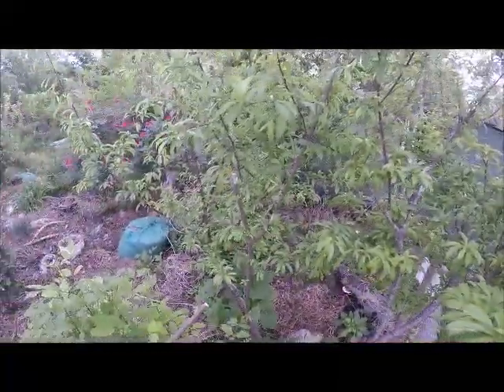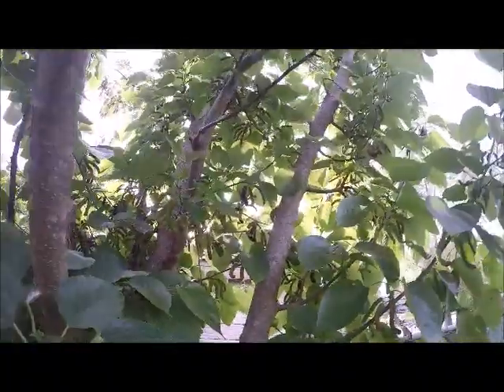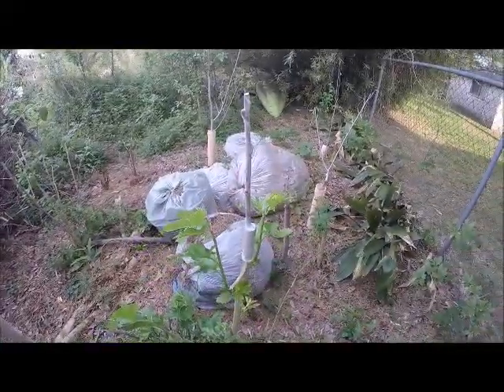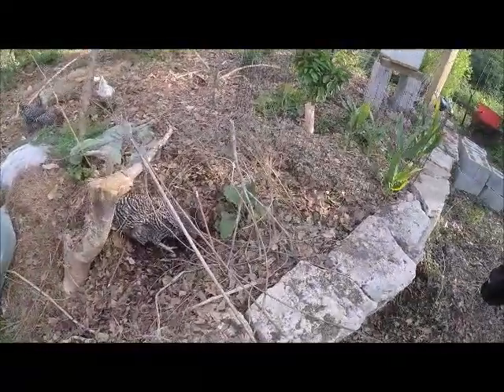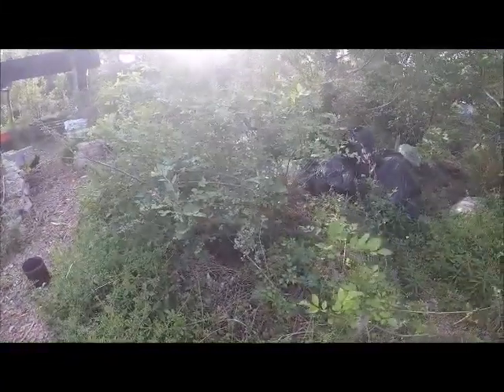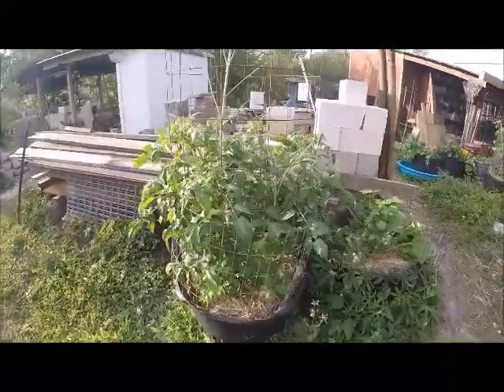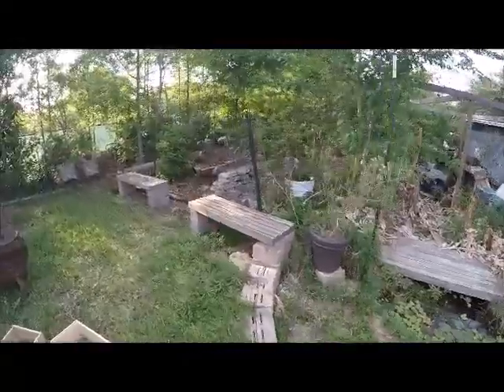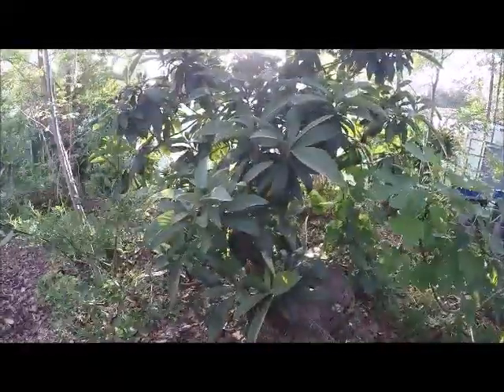Vlog 3-25-18 Grafting and Roses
Update 3/28/18: The rains came! It looks to be a good season for dewberry after all.